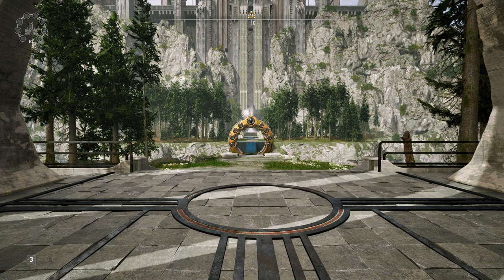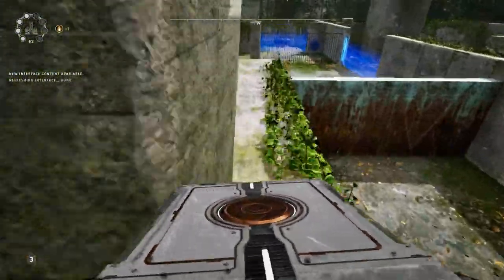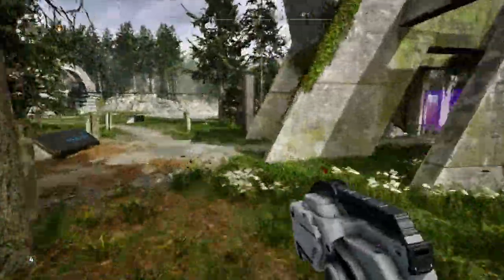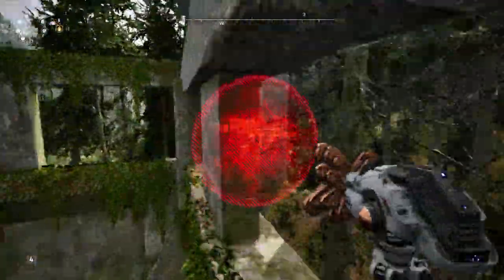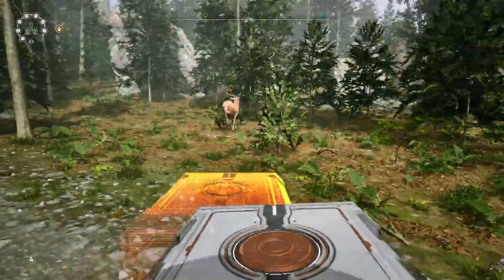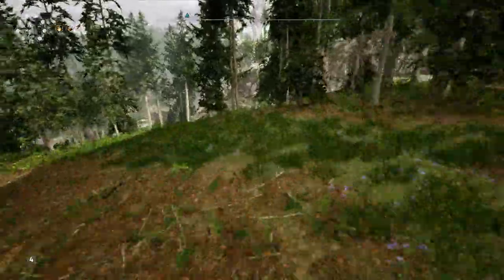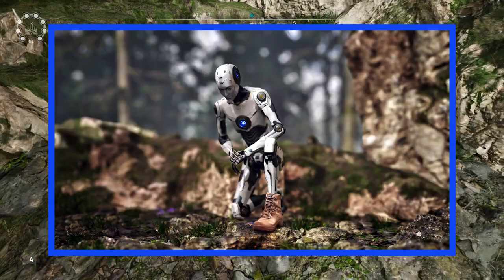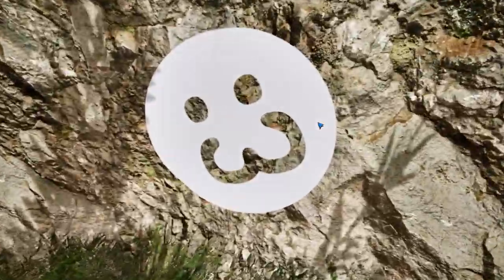Let's Break Talos Principle 2 - Part 3 - The Puzzles Fight Back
In this one, the puzzles start fighting back!

0:00 - Start
0:37 - Puzzle #2
2:03 - Puzzle #1
2:20 - Puzzle #3
2:51 - Puzzle #5
4:09 - Puzzle #7
6:34 - Puzzle #8
9:00 - Puzzle #6
15:47 - Puzzle #4
21:48 - Easter Eggs
30:40 - Social Media
33:15 - Tower
35:55 - Outro